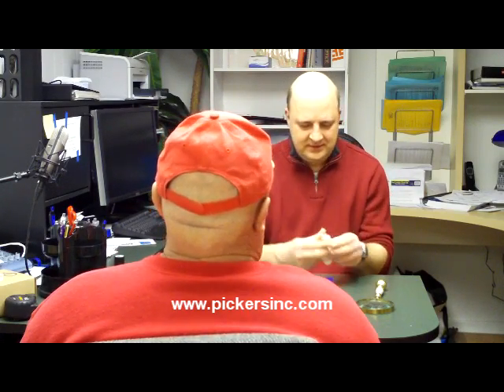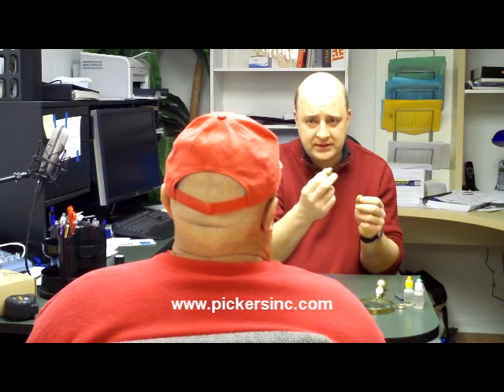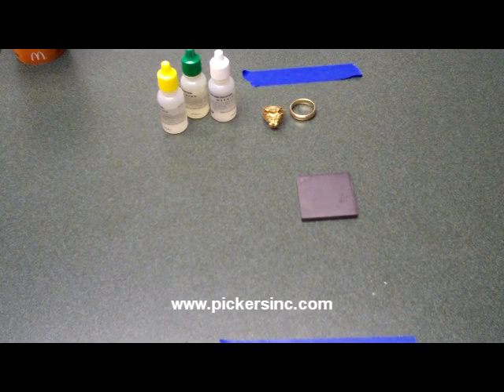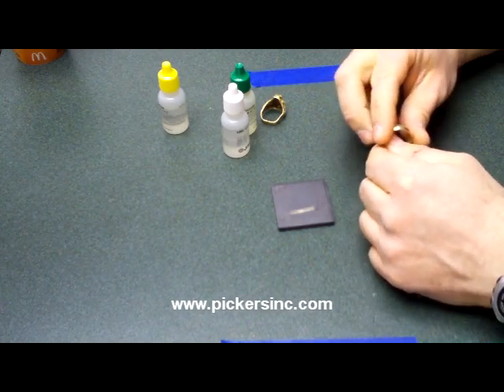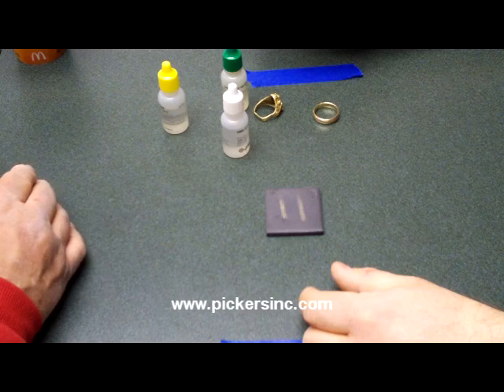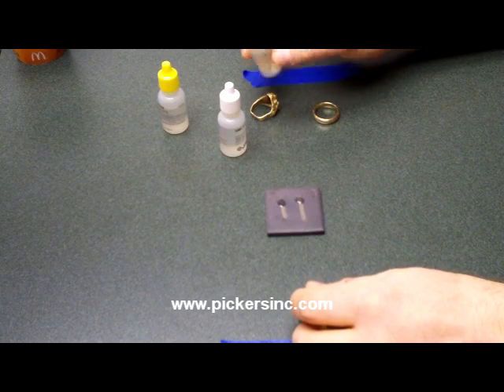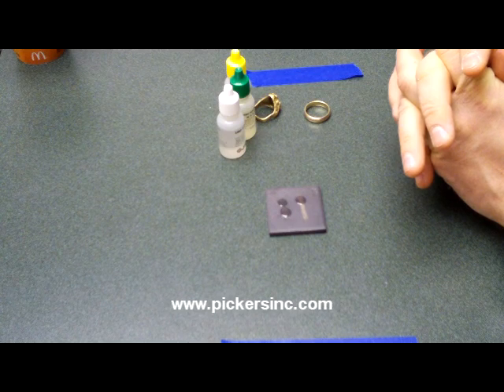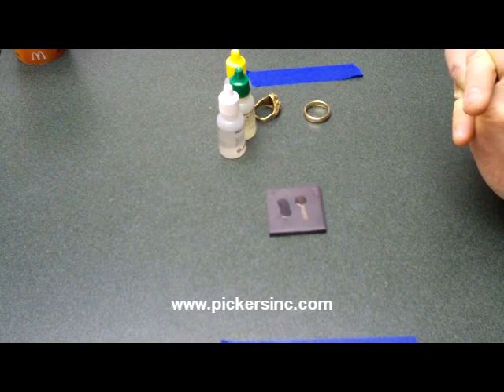Discover How to Test Gold 14k 10k 18k Know It Is Real. Beware Of False Gold. Find And Test.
Like a golden moment, know your gold is real.
In this episode Jack the unknown picker explains how to test gold using an acid test kit.  This helps to know if the gold you find is genuine or fake. swap meat flea market are good. silver ring lion shaped acid fake rings auctions storage picking free gold. buy and sell your precious metals for profit and security